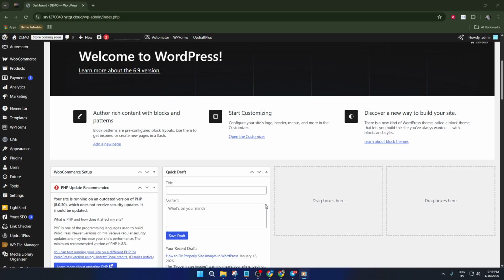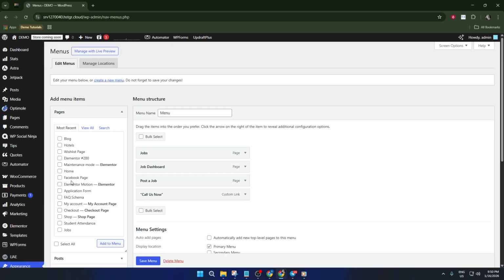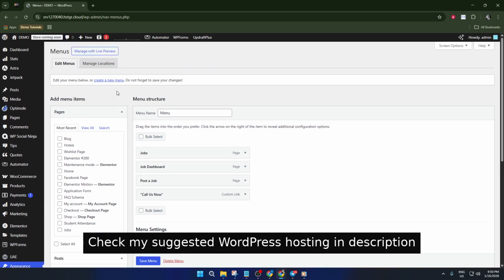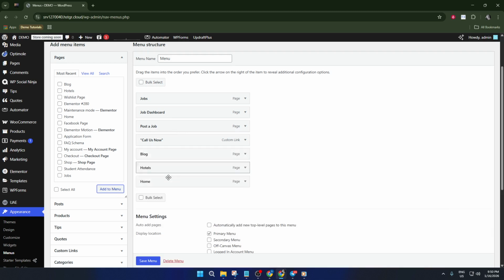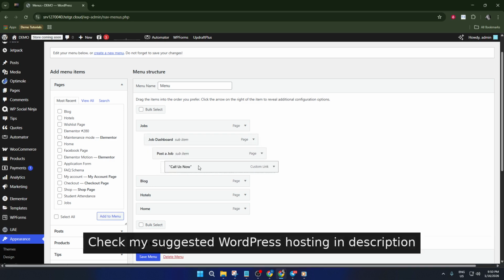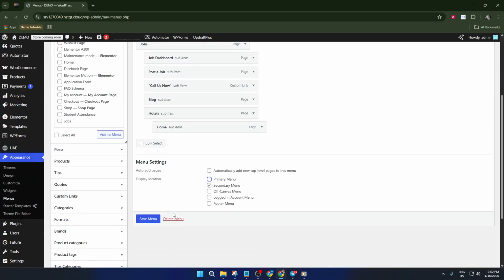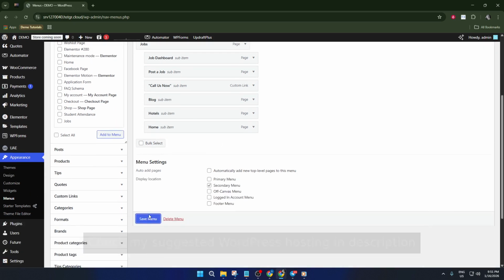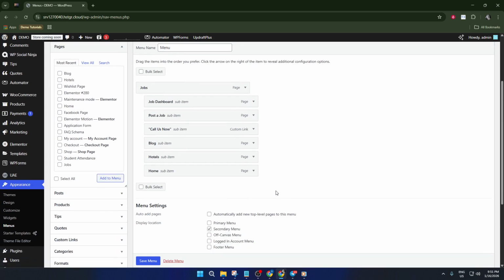How to Create Secondary Menu in WordPress (Updated 2026 Guide)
If you've been struggling to create Secondary Menu in WordPress, this video breaks the whole process down into simple, easy-to-follow steps.

In this video, you'll learn how to:

✅ Create Secondary Menu in WordPress